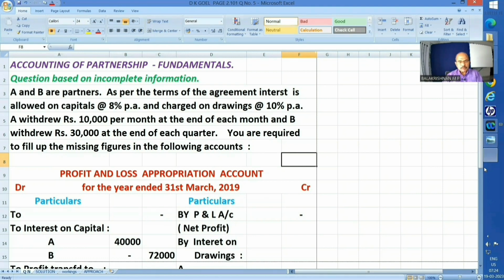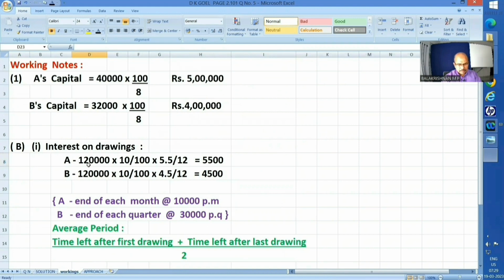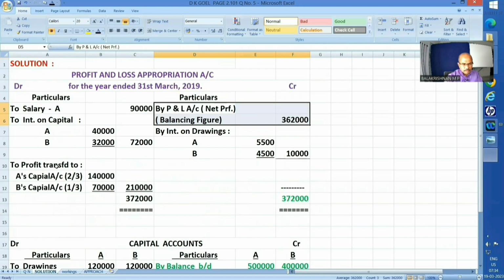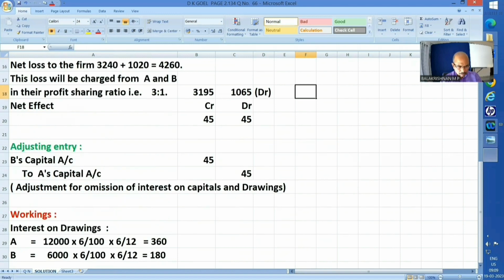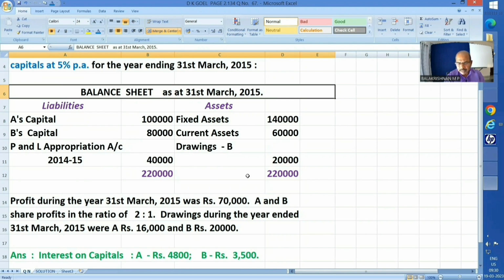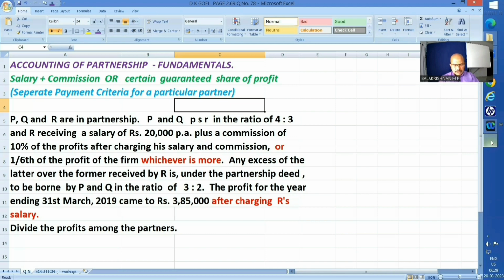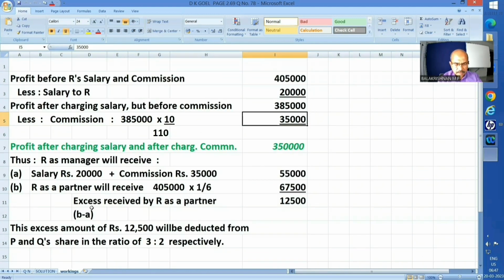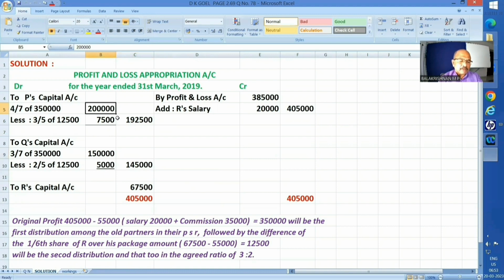CBSE BOARD EXAM 2023. ACCOUNTING FOR PARTNERSHIP - FUNDAMENTALS. SPECIAL QNS WORKED OUT.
# PARTNERSHIP

WHILE REVISING   FOR THE  BOARD EXAMINATION , IT IS UTMOST IMPORTANT THAT STUDENTS GIVE PRIORITY TO THE RECENT ADDITIONS TO THE PARTICULAR CHAPTER.  THIS EPISODE  CONSISTS OF WORKING OUT FOUR SUMS  TAKING INTO ACCOUNT THE RECENT TREND AS FAR AS THE CHAPTER   "  ACCOUNTING FOR PARTNERTSHIP FIRMS -  FUNDAMENTALS"  IS CONCENRNED. EACH SUM HAS GOT SOME SPECIAL ELEMENTS SURFACED RECENTLTY.

SINCE I ADOPT ONLY A VERY SIMPLE TECHNOLOGY IN BRINGING OUT MY VIDEOS, I HAVE A REQUEST TO THE  STUDENTS  -   PLEASE WATCH MY VIDEOS, AS FAR AS POSSIBLE, USING A HEADPHONE / EARPHONE ETC.   FURTHER,   YOUR VALUABLE SUGGESTIONS / COMMENTS ETC. MAY INVARIABLY BE MADE ON EACH OF MY EPISODE, KEEPING IN MIND THAT  I MYSELF, ABSOLUTLEY UNASSISTED,  DO  THE COMPLETE PROCESS OF BRINGING OUT THESE VIDEOS. AFTER ALL, IN AN EDUCATIONAL CHANNEL LIKE THIS, “ EFFECTIVE CONTENT WHAT  MATTERS”.

M.P. BALAKRISHNAN